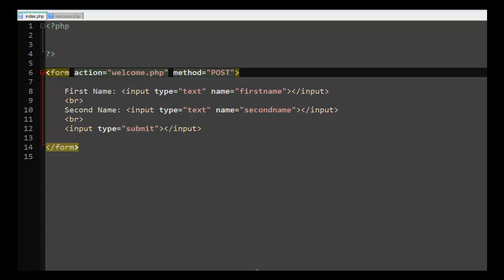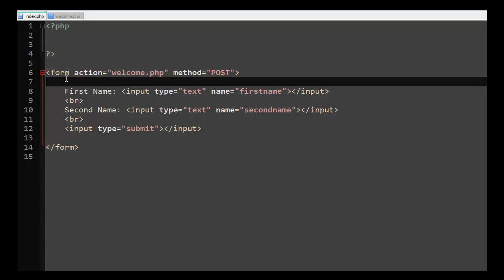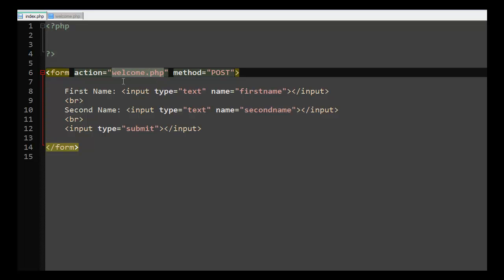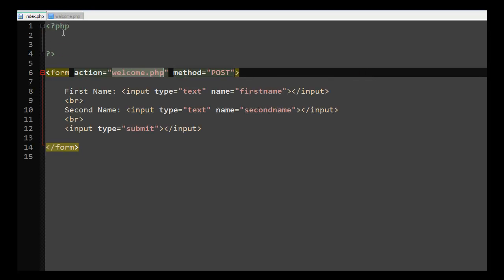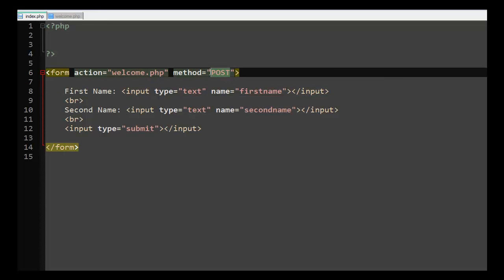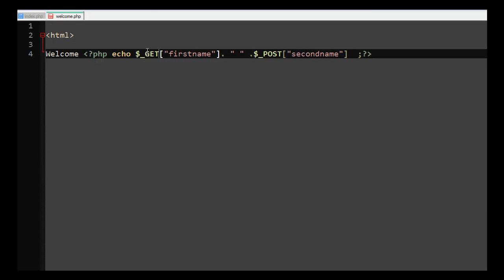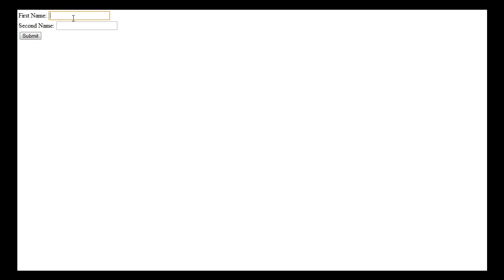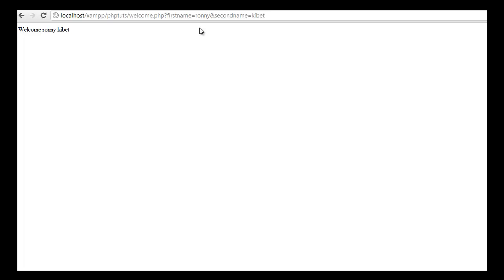php tutorial- 15 $_GET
php tutorials and more